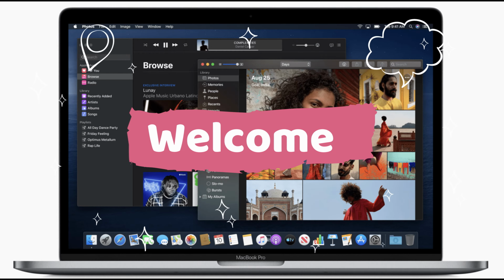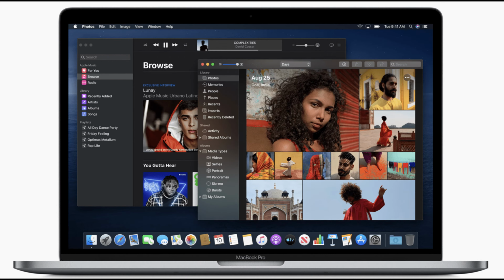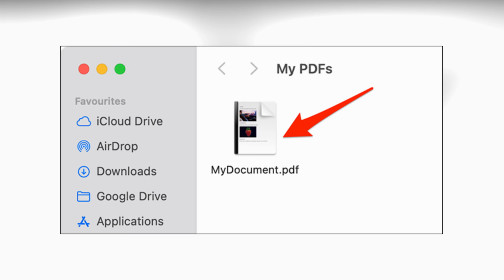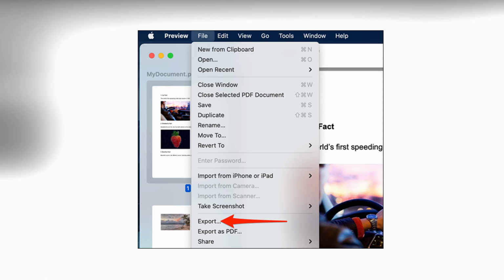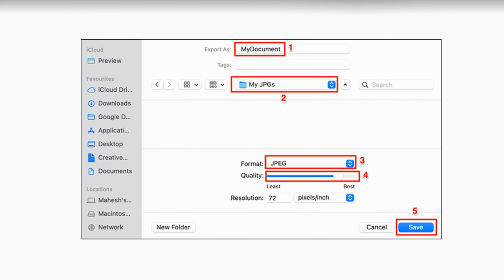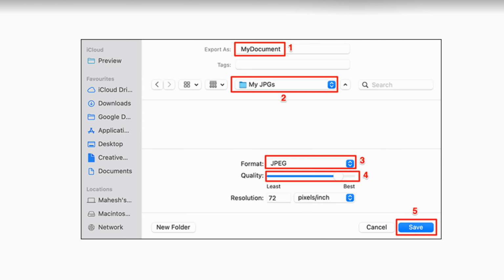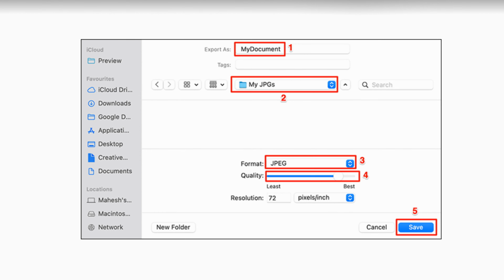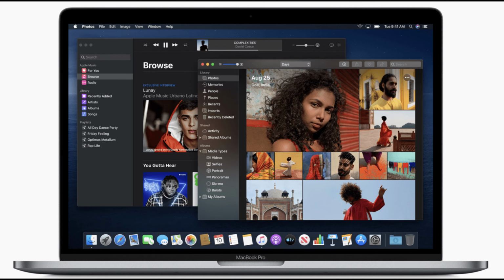How to Convert single PDF to JPG on Mac